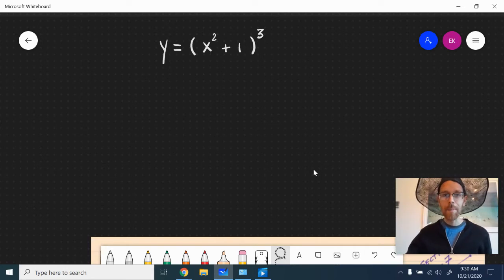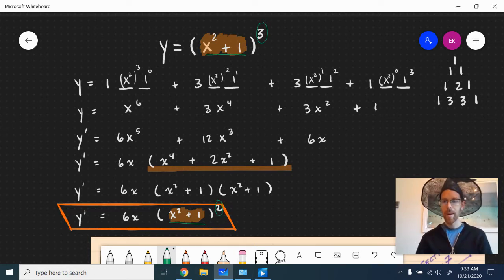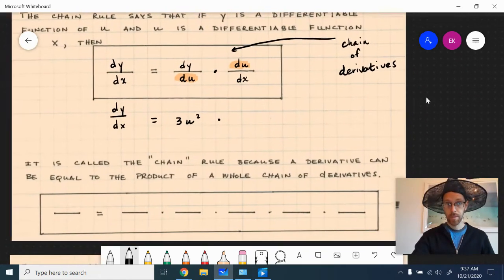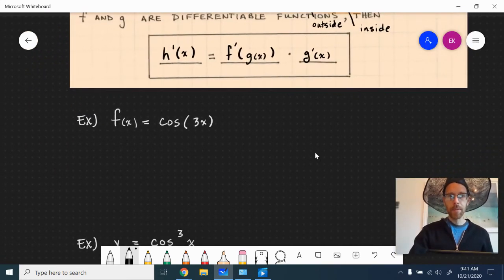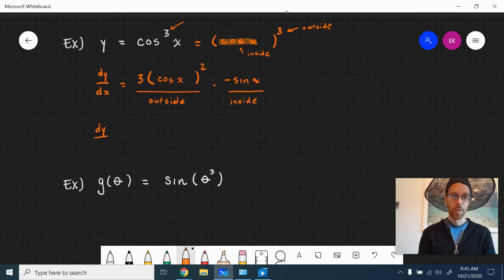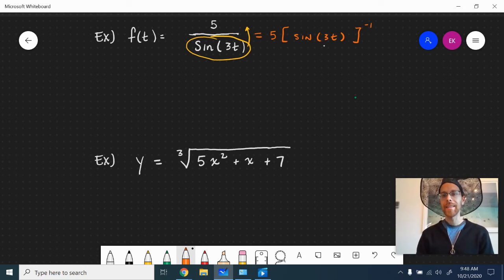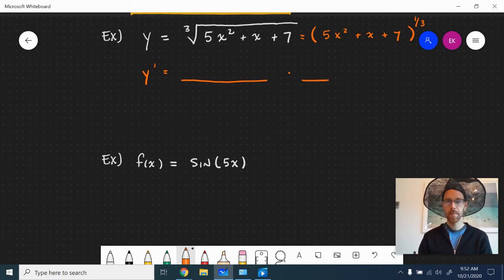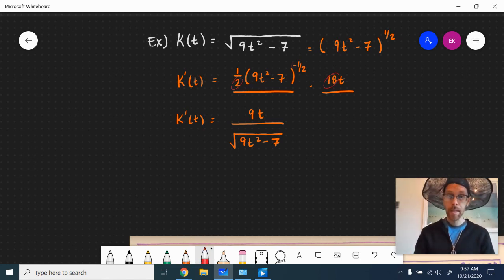The Chain Rule